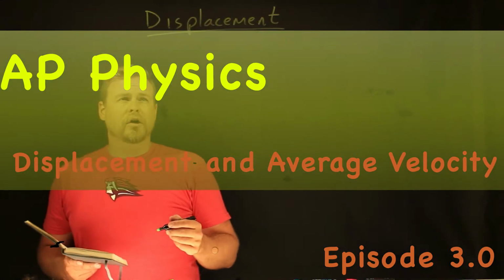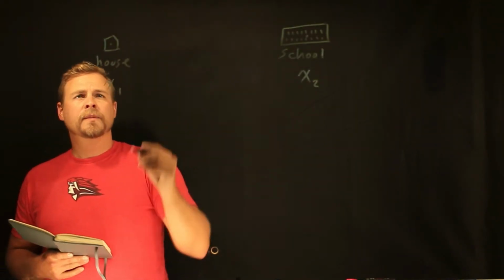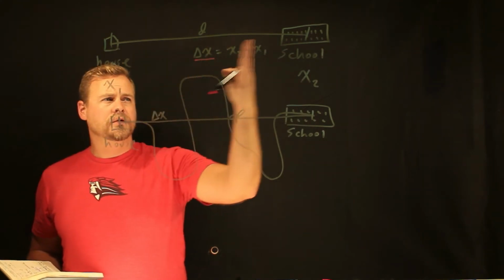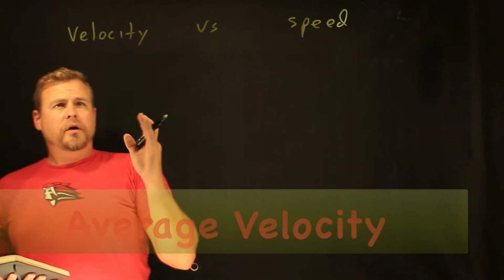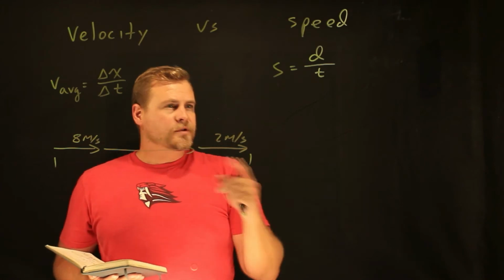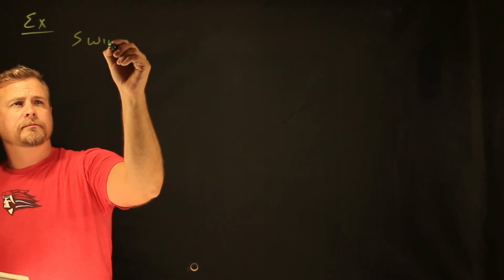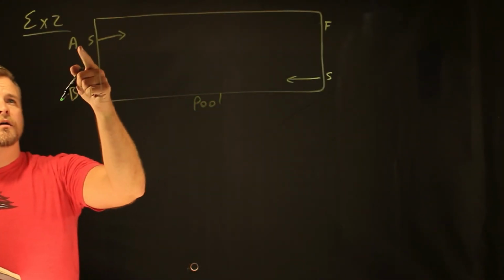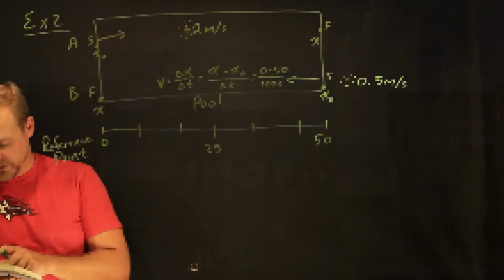AP Physics Episode 3 Displacement